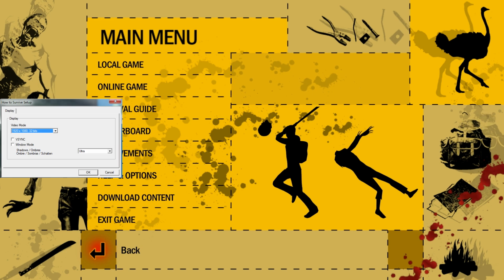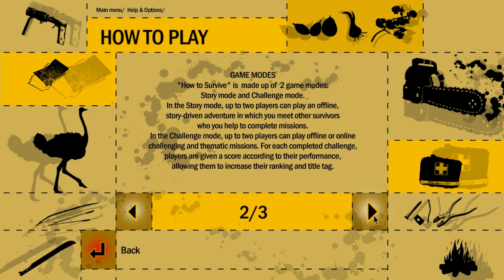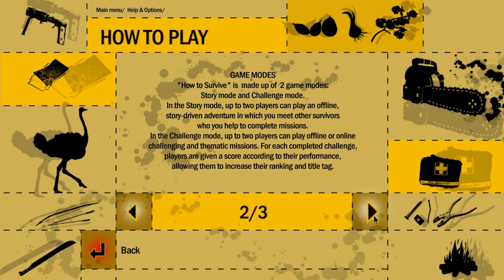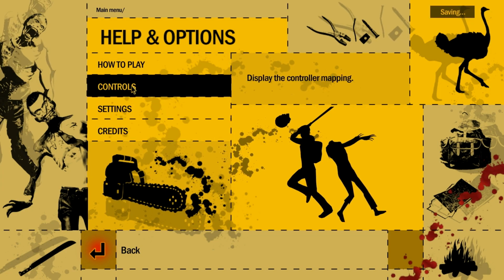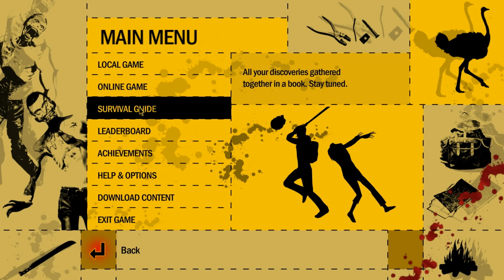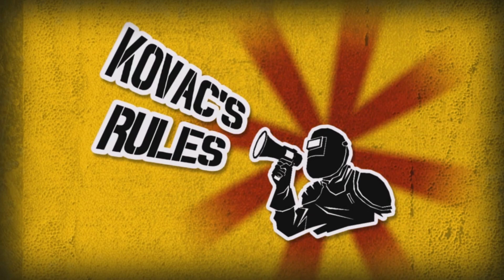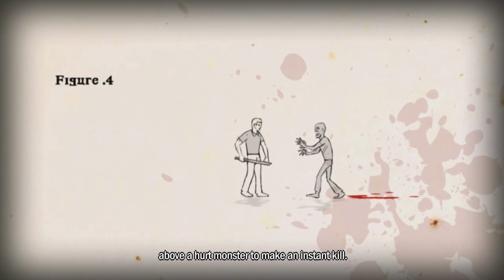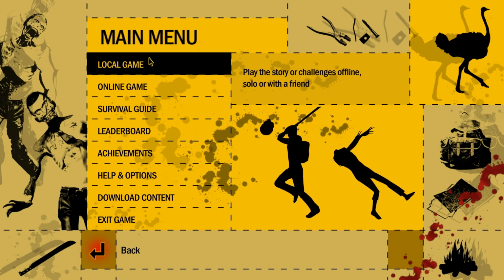Sheepdog's Unfair Review - How to Survive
We take a look at this interesting, Isometric Zombie Survival Game. How to Survive.

This is unfair, because when I hate a game or love a game I will go over the top and be completely unobjective in airing my opinion.

Do you dislike this game and want to send me hate mail? Check below... although be warned. I won't give a shit.

You're shipwrecked on an isolated island, a desperate castaway in a total freakshow world. How will you survive?

Collect the pages of a Survival Guide and figure it out, of course! Find food, water, and shelter before you perish. Uh oh, is it getting dark? Figure out how to get through the night! While you're at it, gather up some of this awesome stuff and piece together over 100 handmade weapons and tools—from shotguns to Molotov cocktails. Now you can defend yourself and your friends like a boss!